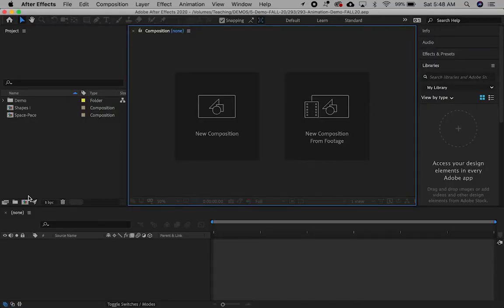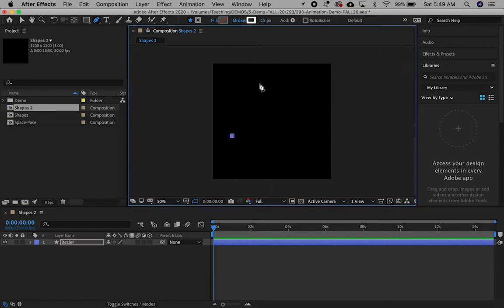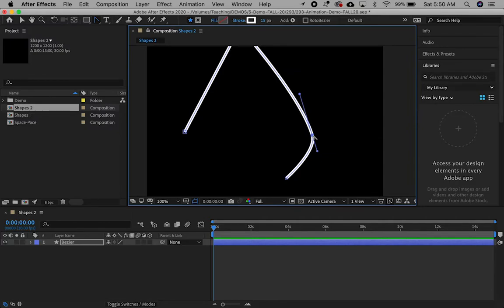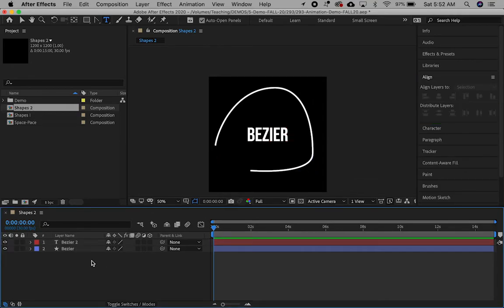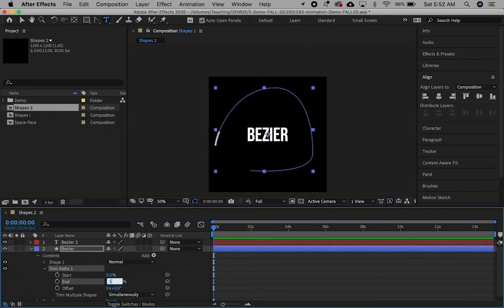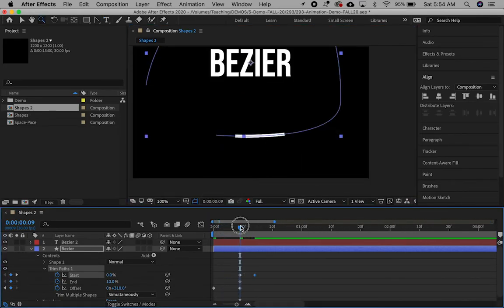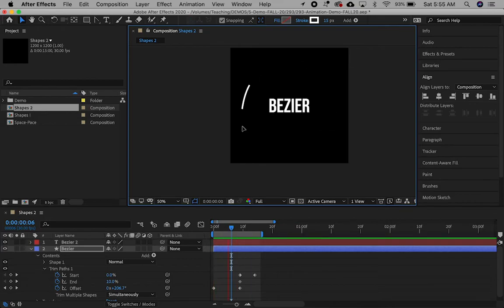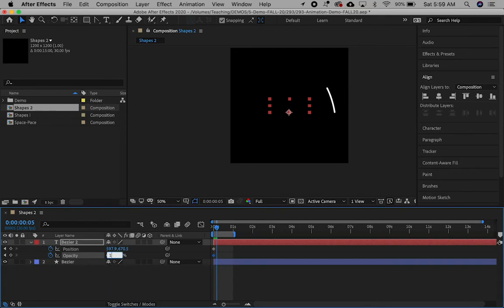Shapes II (1 of 3)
Demonstration on creating a custom animation on a bezier line using Trim Paths.